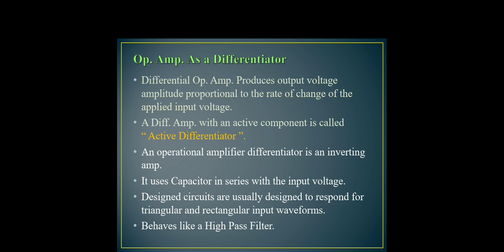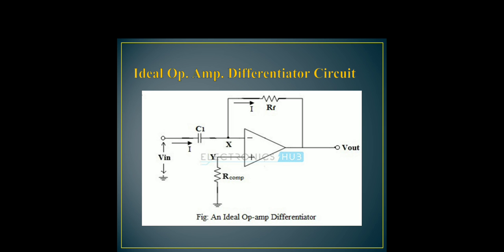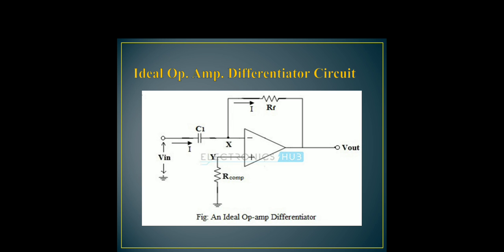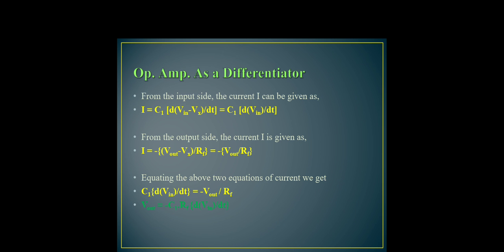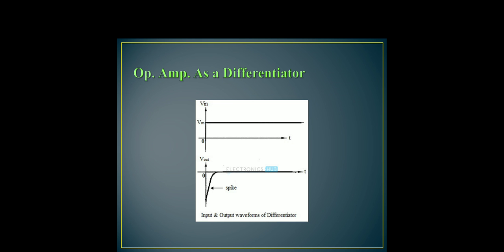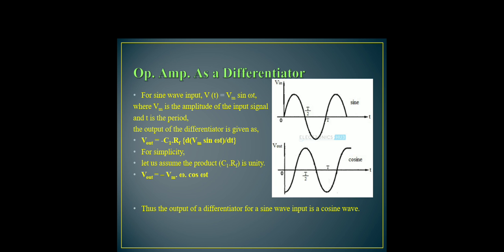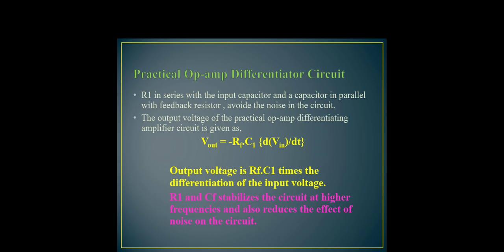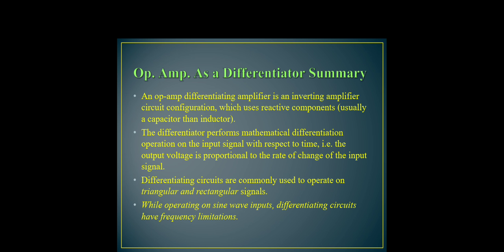Operational Amplifier as a differentiator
Also called as diff.amp.
Acts as a high pass filter circuit.
RC time constant is small , which is the advantage of this circuit.